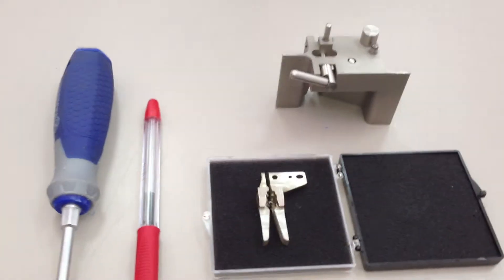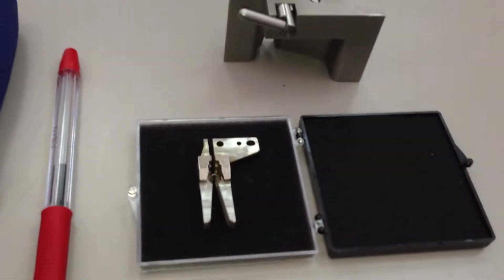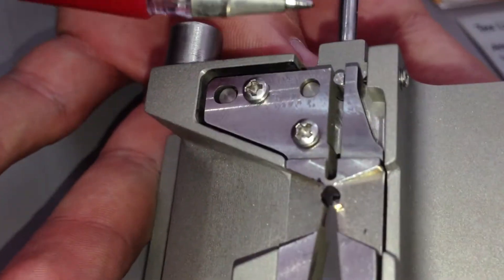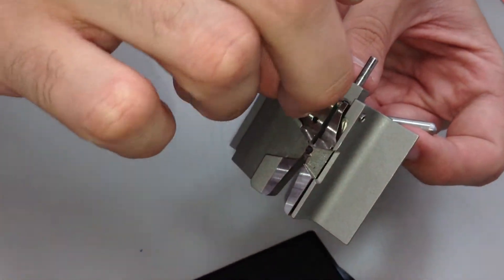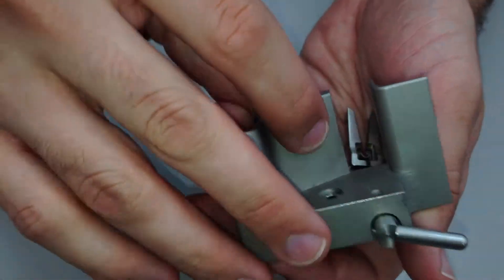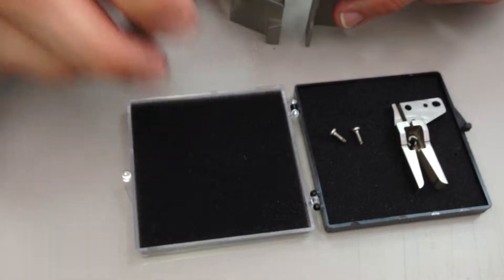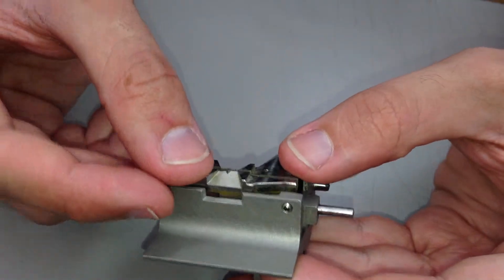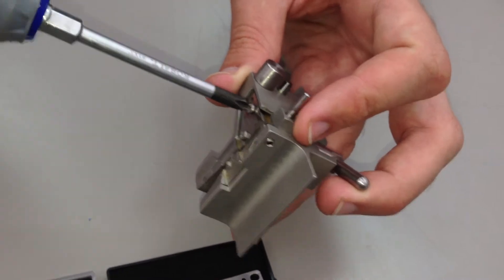Comet Ssp Core Replacement